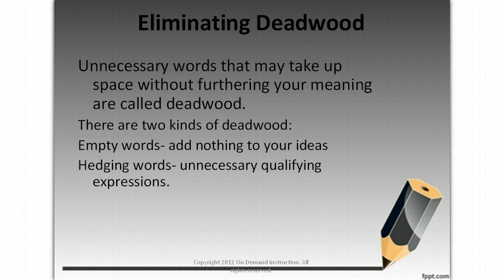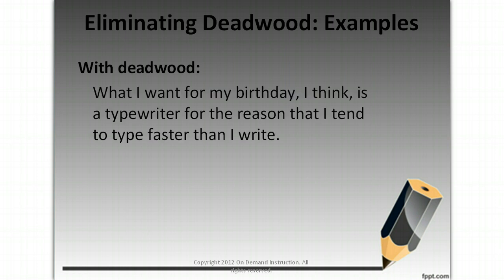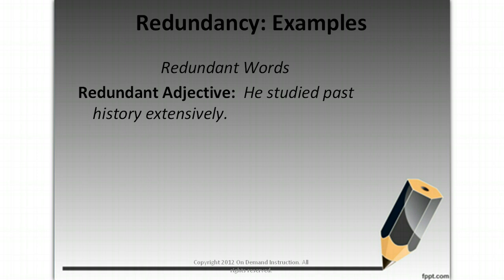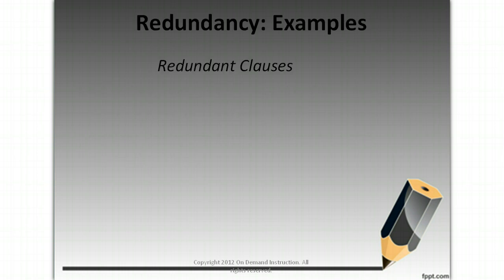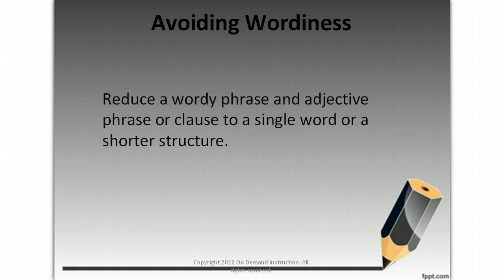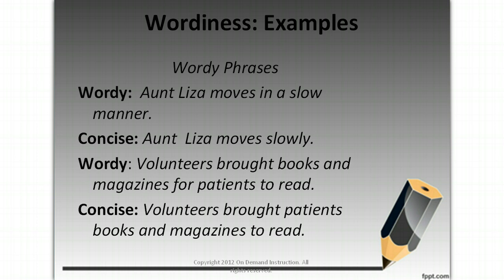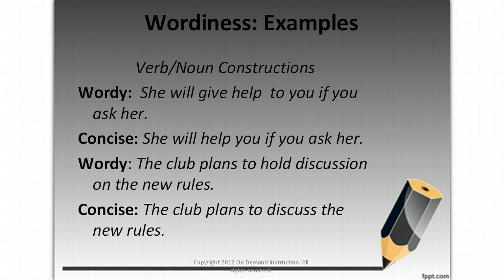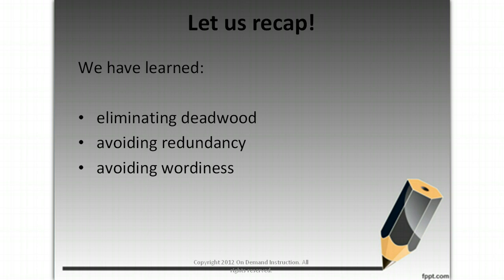Common Core Writing 1.3: How Can You Use Words Concisely in Your Writing?